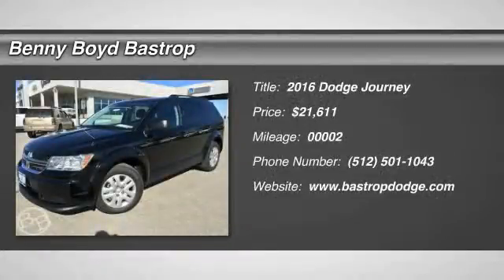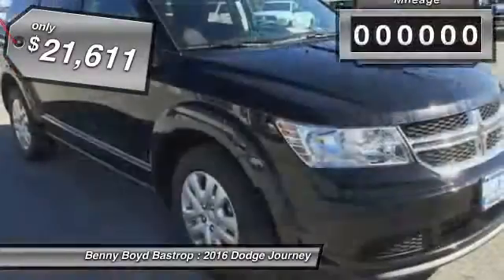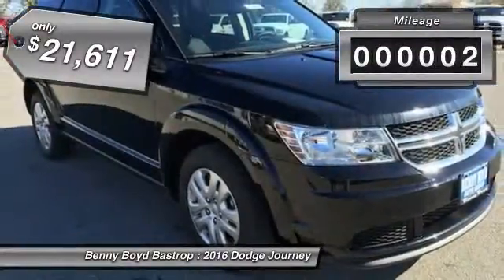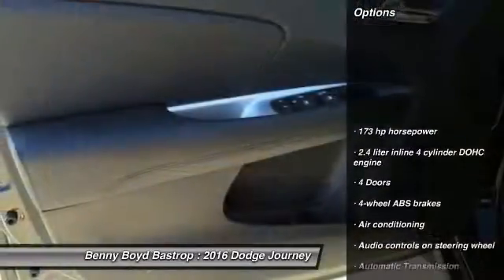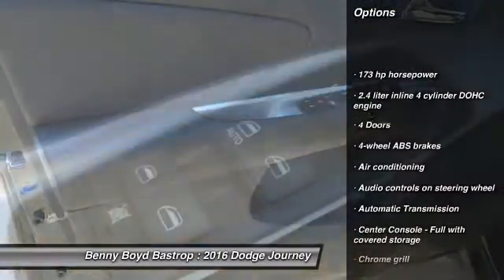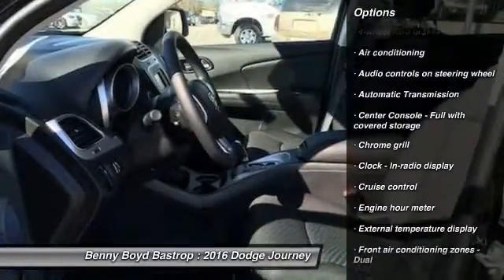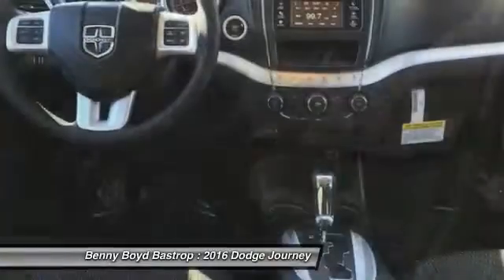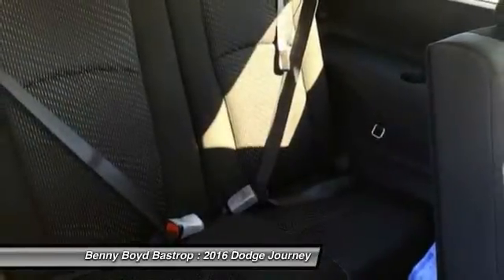2016 Dodge Journey Cedar Creek, TX GT171845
Don't miss this 2016 Dodge. Make a great choice today with this must-have . Learn more about this  by contacting the dealership today and complete your driving dreams.